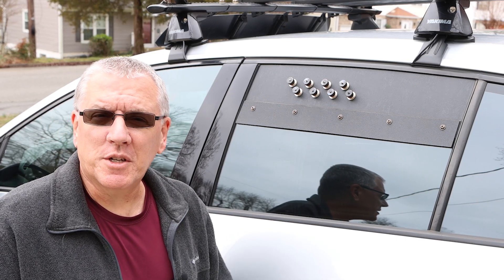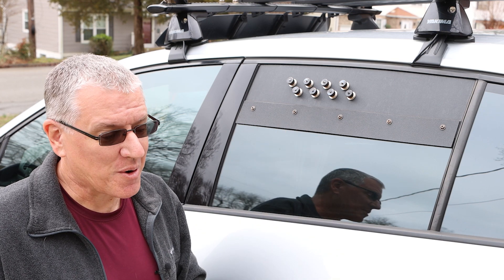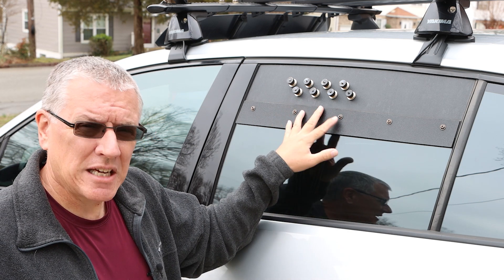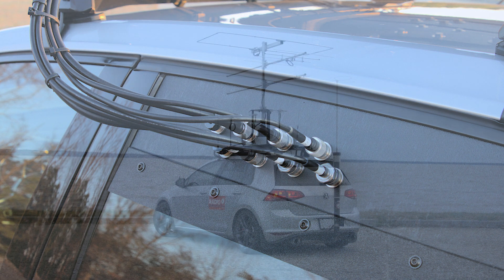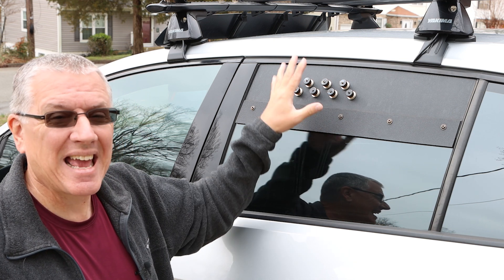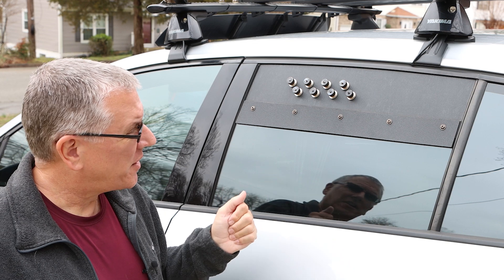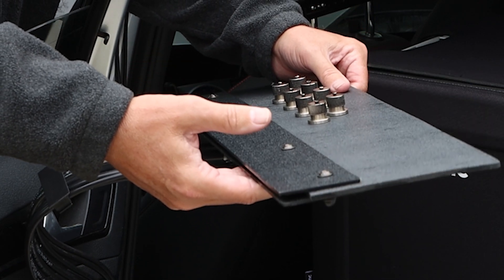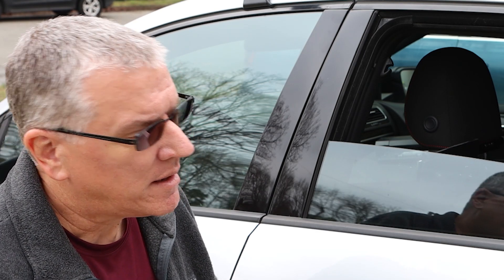Coaxial Feed Line Pass-Thru Panel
I've been asked many questions about my feed line pass-thru panel. Finally, I show you how I get so many coaxial cables from inside the car to the roof!

Featured in this video:
3/16" ABS Plastic Sheet
1/8" ABS Plastic Sheet
Type-N Bulkhead Connectors
Type-N 90° Adapters
Dust Caps for Type-N/SO-239 Connectors
M6 Flange Button Head Screws
M6 Nylon Lock Nuts
Cosmetic Caps for M6 Nuts